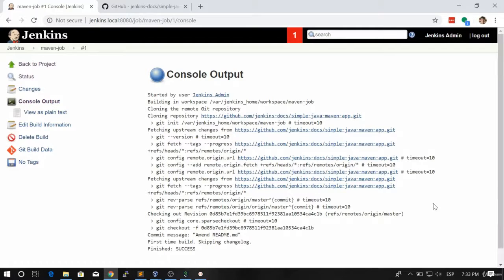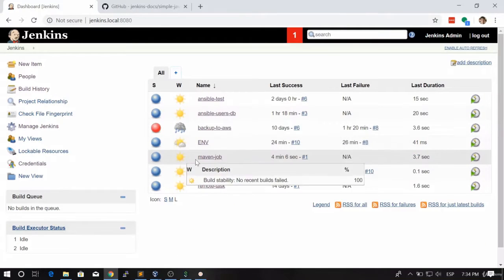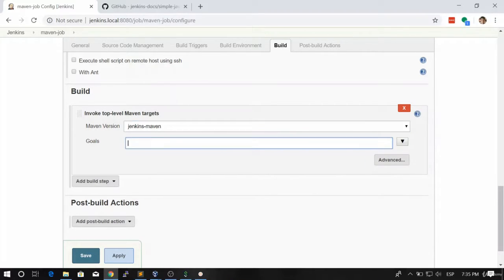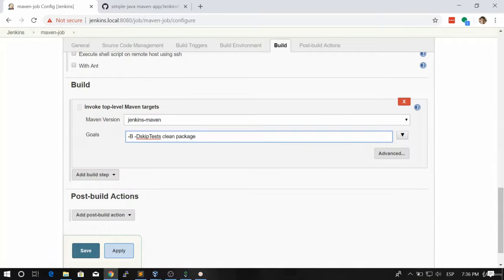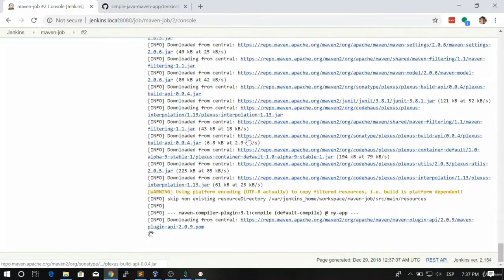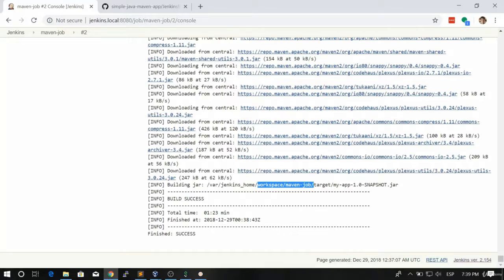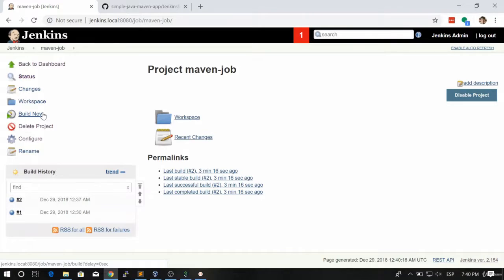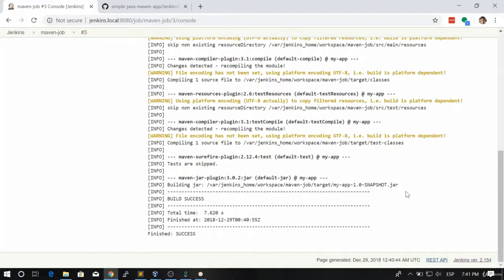5 Learn how to build a JAR using maven